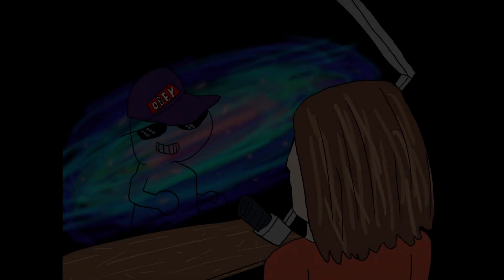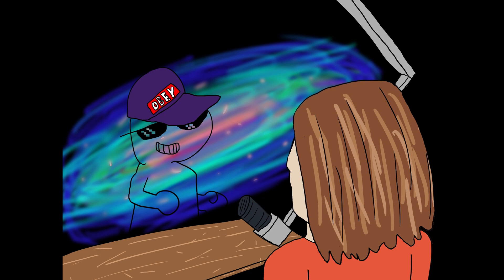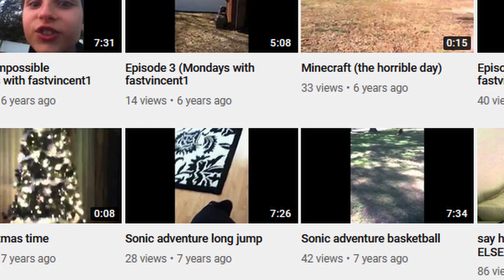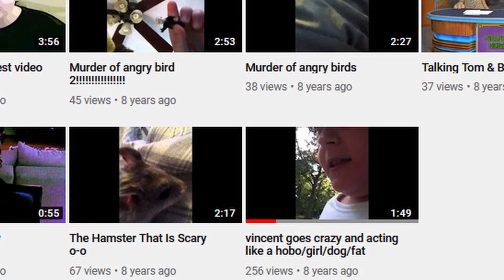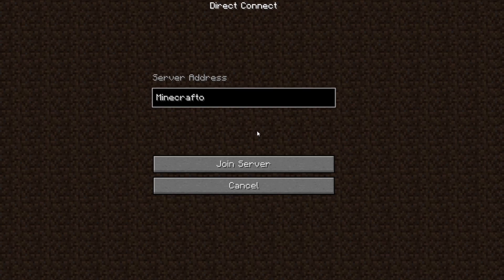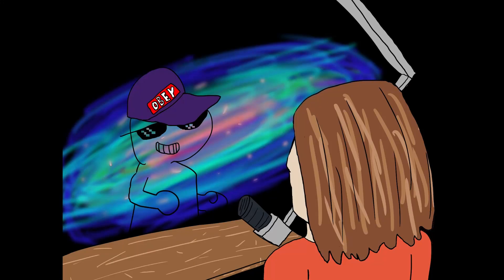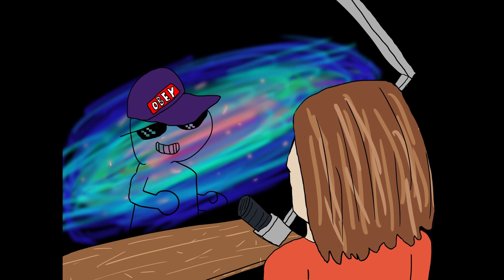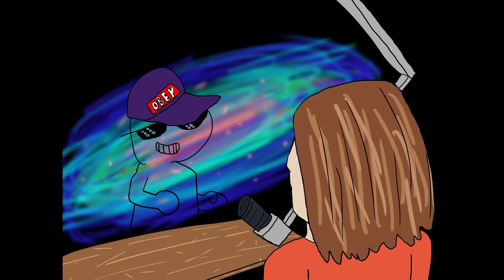10 Questions: Interview with fastvincent1!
10 Questions: Interview with fastvincent1!

Welcome to the second instalment of my 10 questions interview series today’s interview is with fastvincent1 a small 2b2t youtuber who started getting popular when he uploaded his first 2b2t youtube video about a year ago.